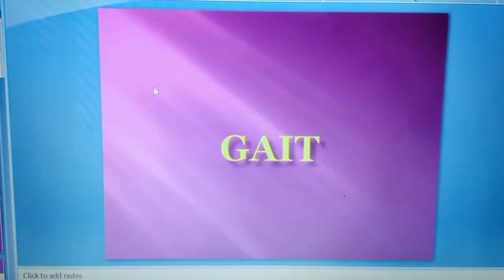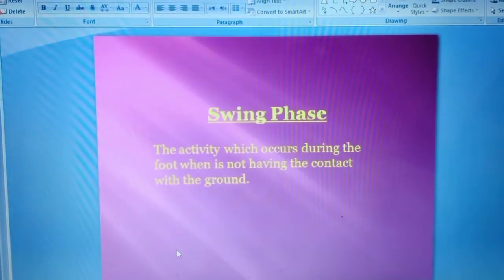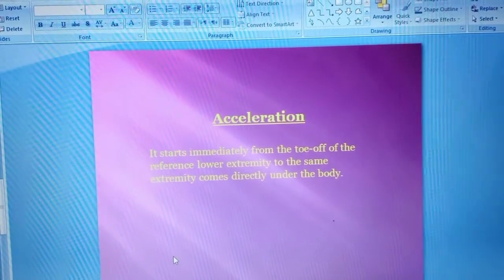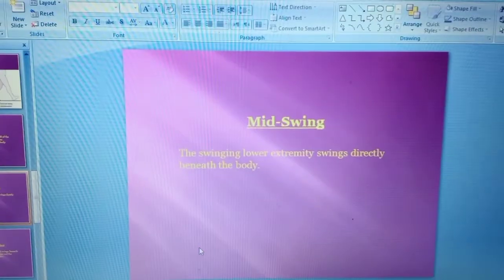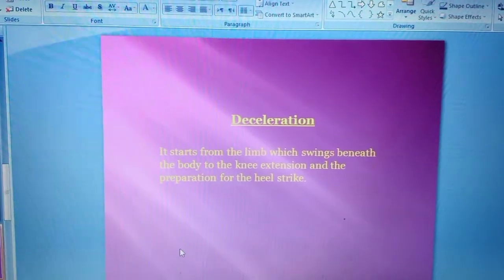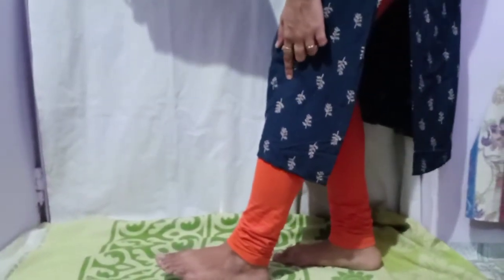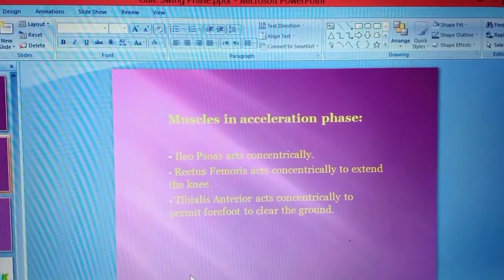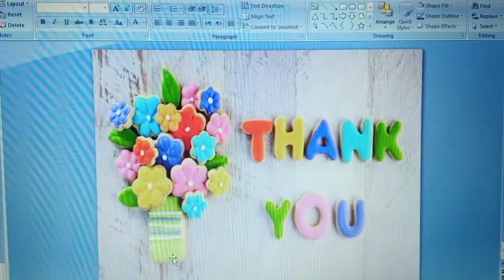Gait Cycle (Swing Phase)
In this video, I'm going to show the easiest way of swing phase.